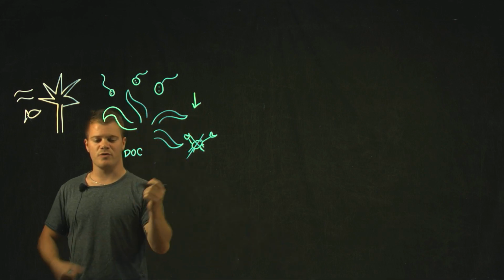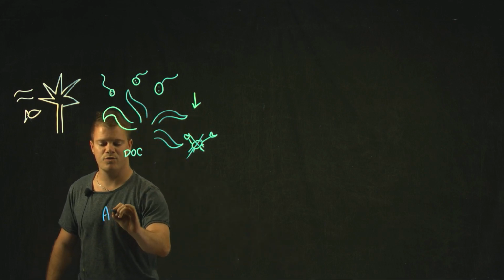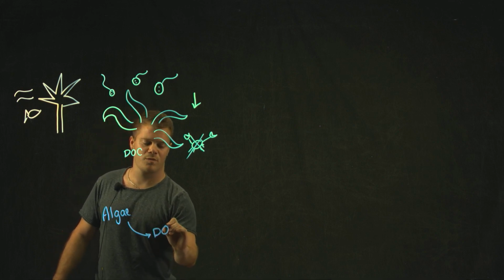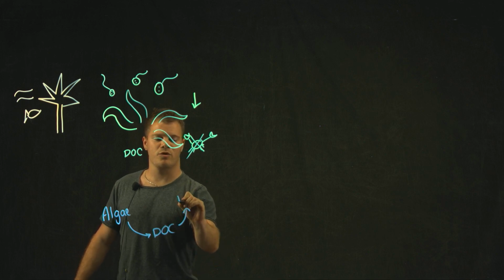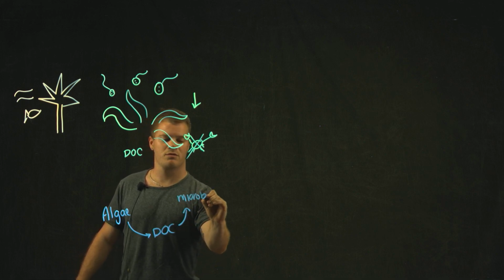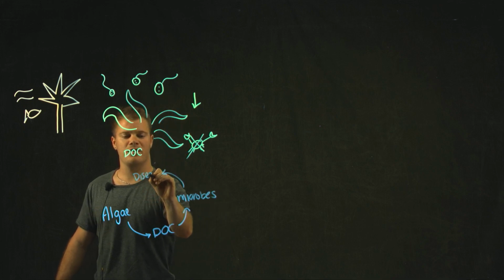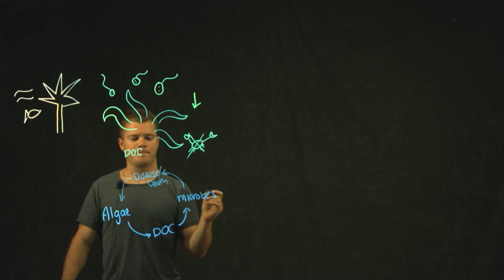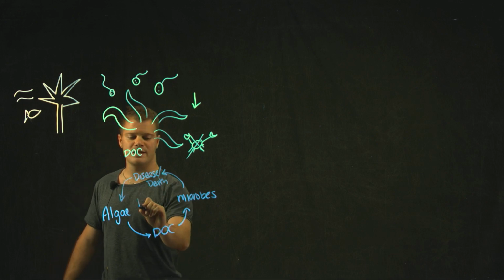JDP SDSU:UCSD Video 12 Jason Baer